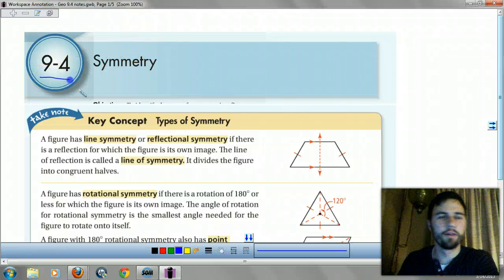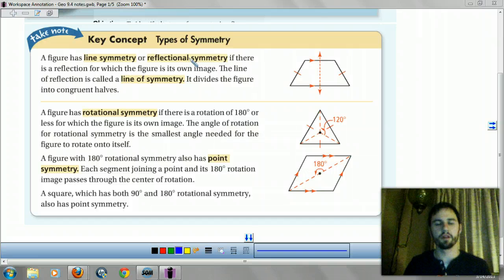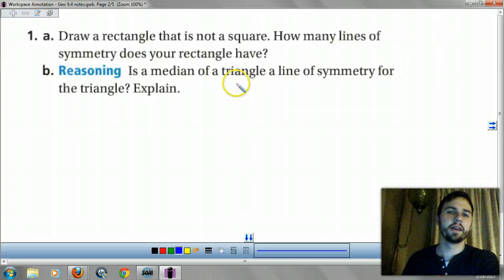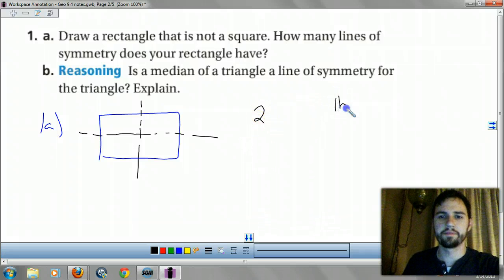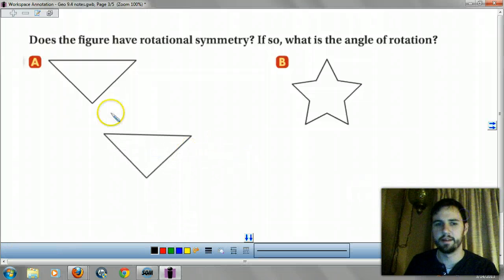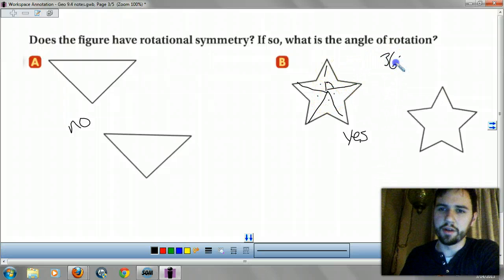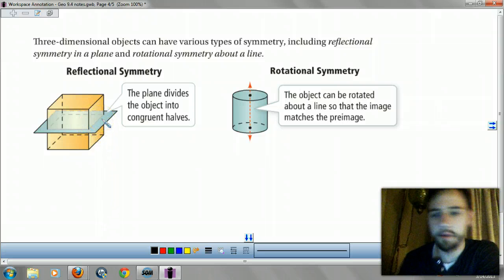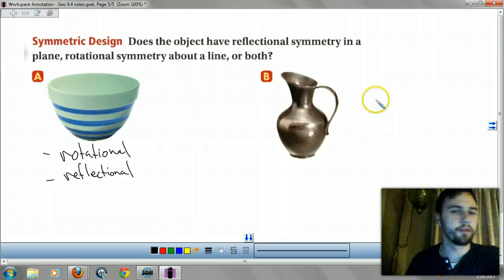Geo 9.4 Symmetry